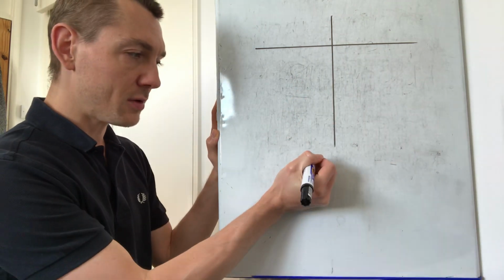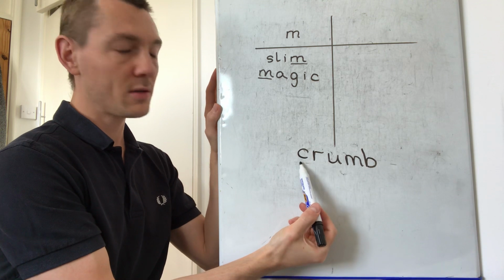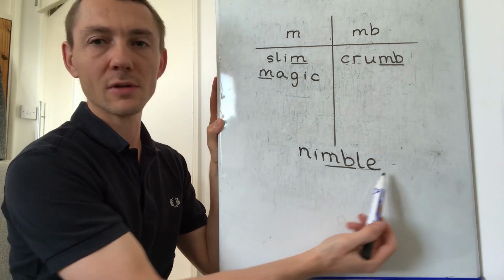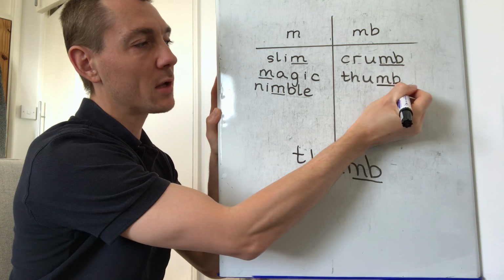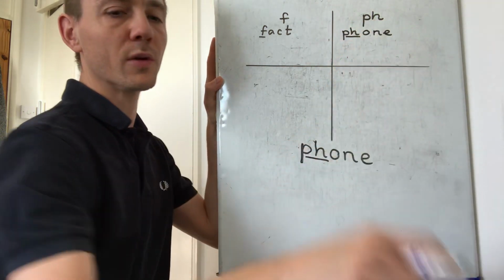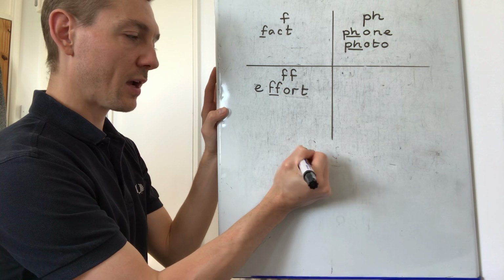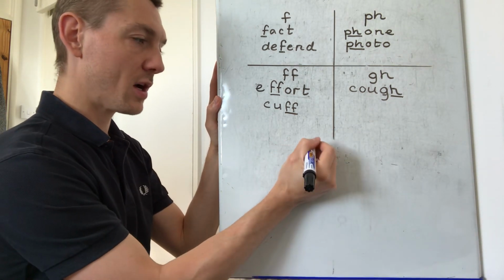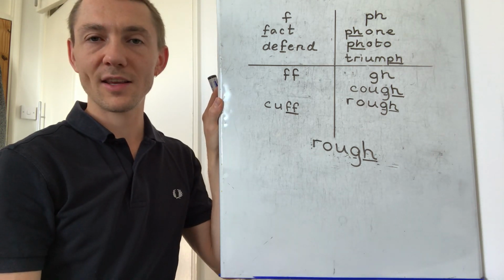Phonics 16th June 2020